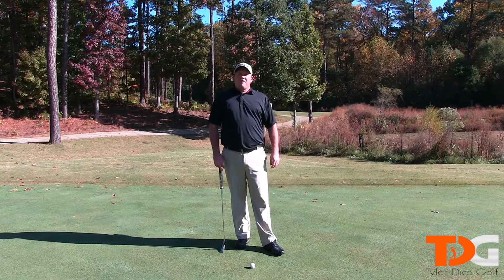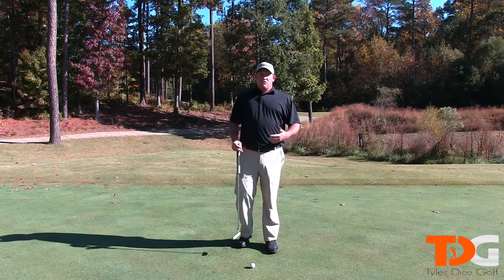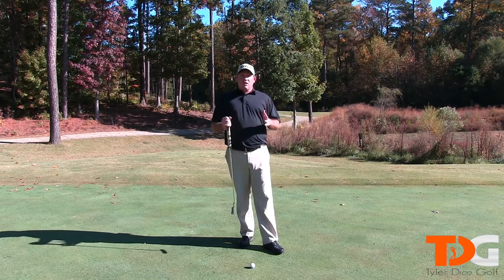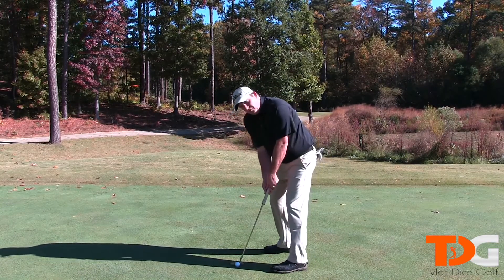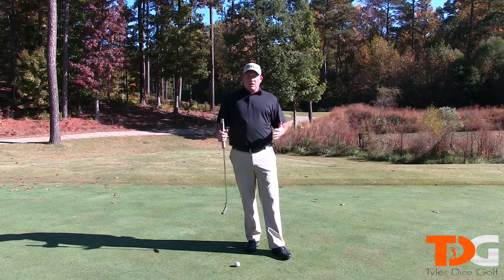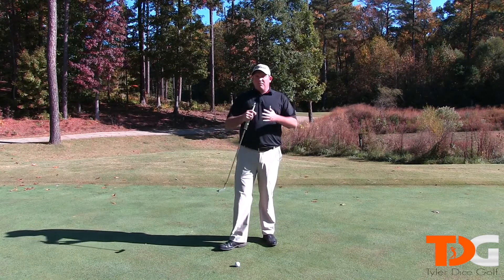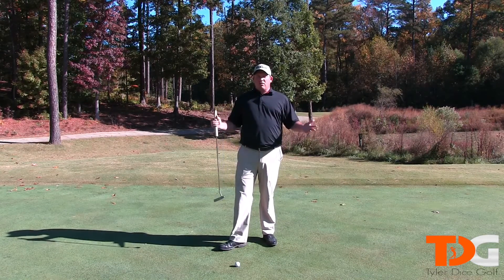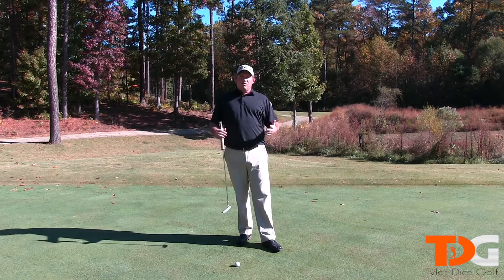How To Putt - Putting Tips - Setup - Putting Series (1 of 5)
Would you like to learn how to putt better? Are you looking for putting tips from a professional golfer who uses these tips on a daily basis on tour? Well you have come to the right place. This is part 1 of 5 in my "How to Putt Better - Putting Series" Use these tips to help you become a better putter.

The Setup is a very important part of your putting.  This is Part 1 of 5 is of Tyler Dice's Putting Series.